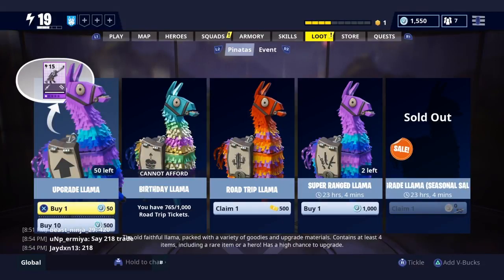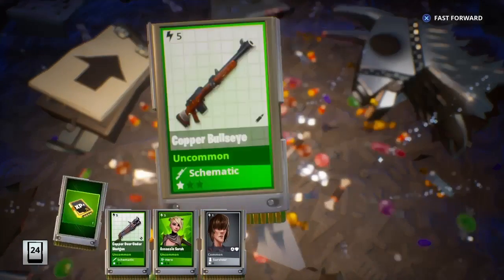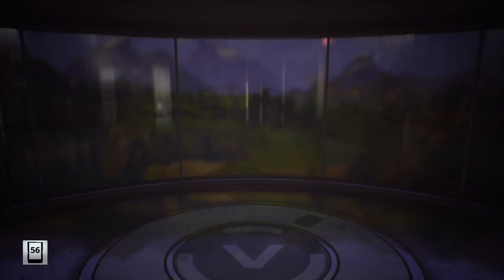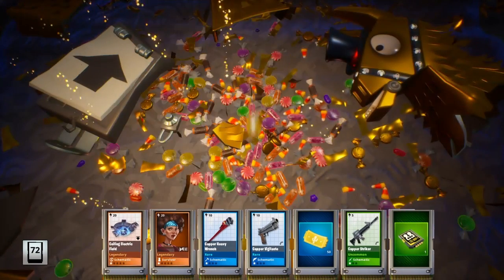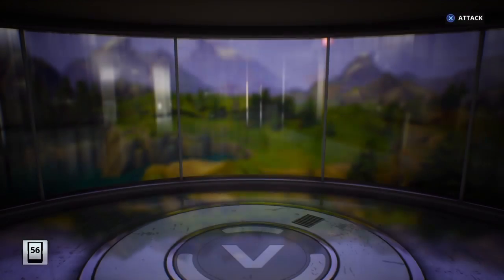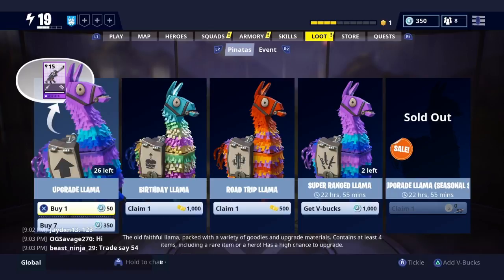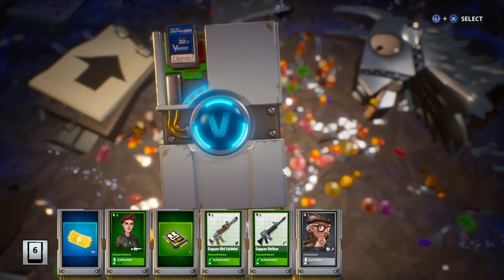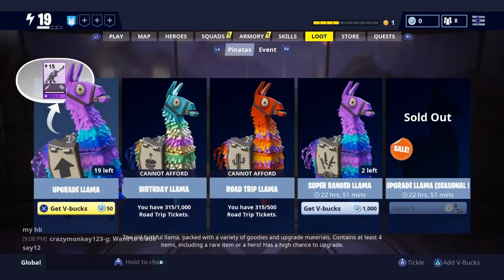Fortnite Save The World | 30+ Llama Opening!! | New Weapons & Heroes!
Thanks for tuning in today everyone!